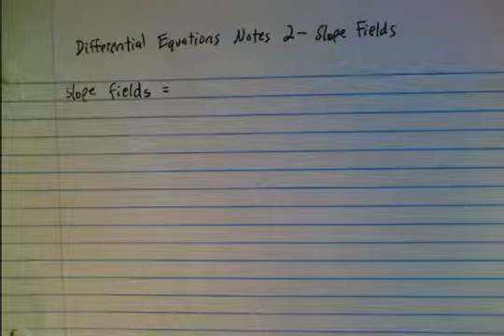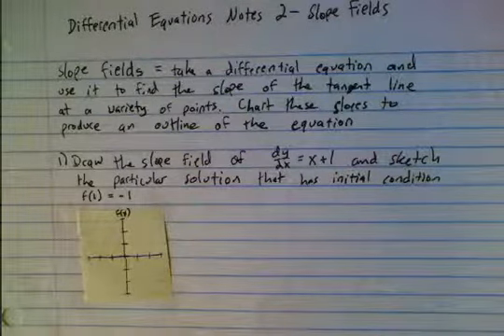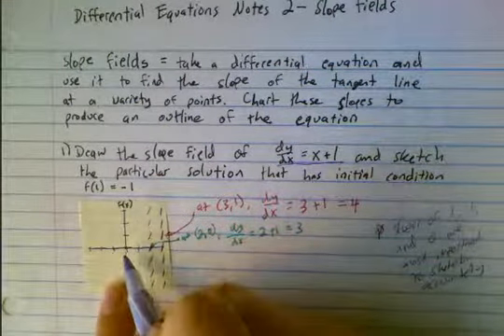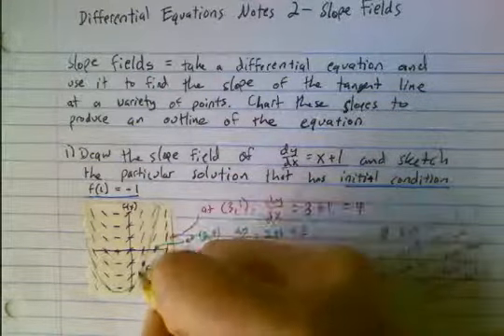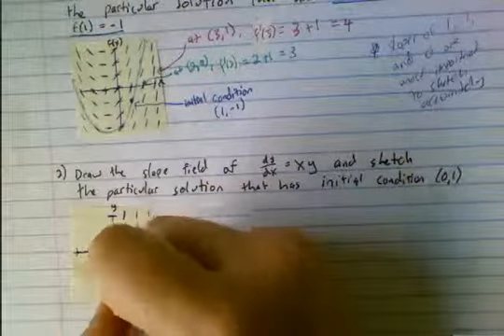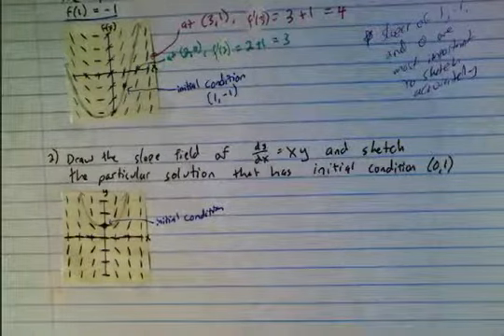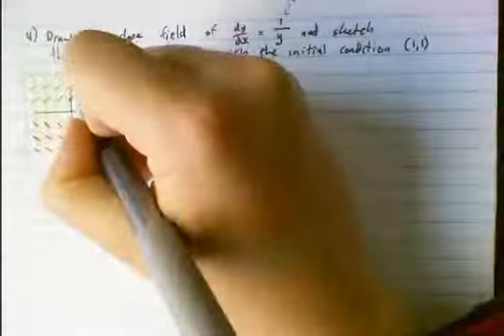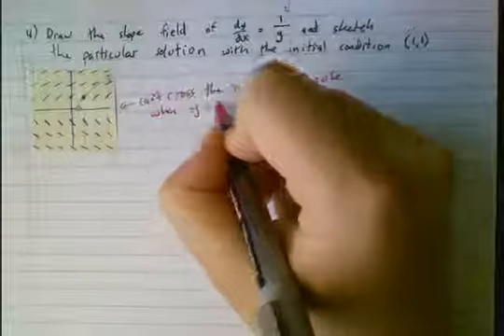Diff Eq B